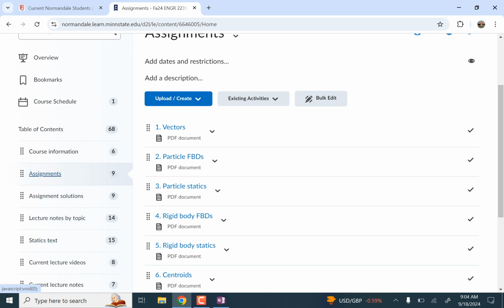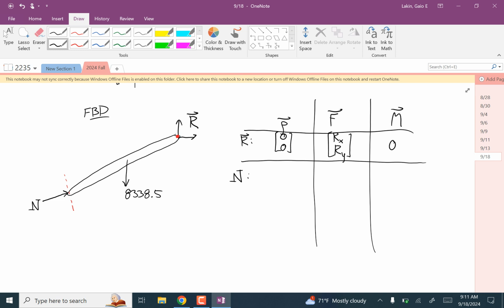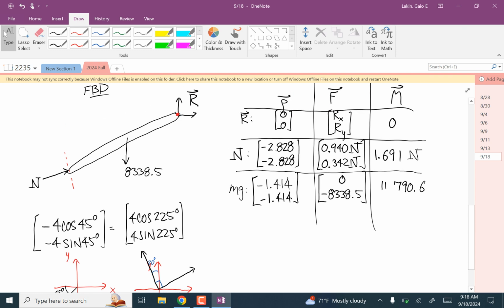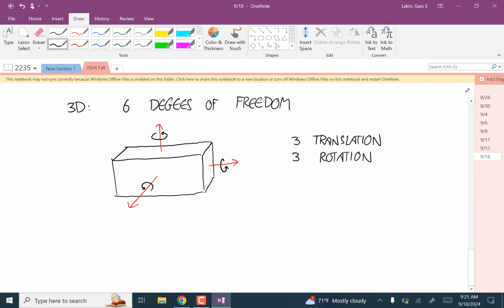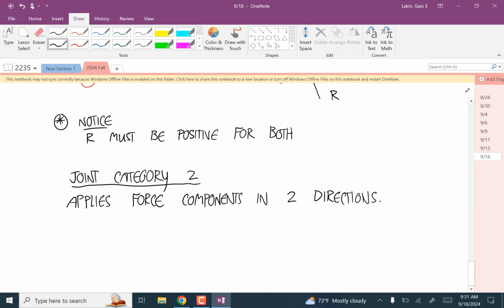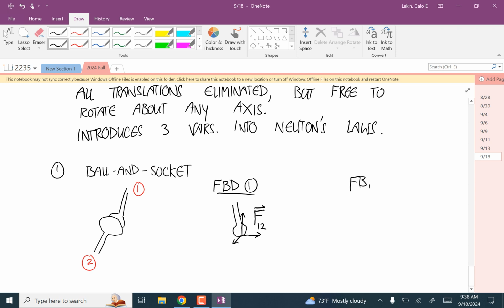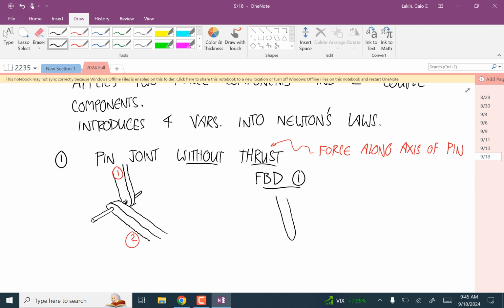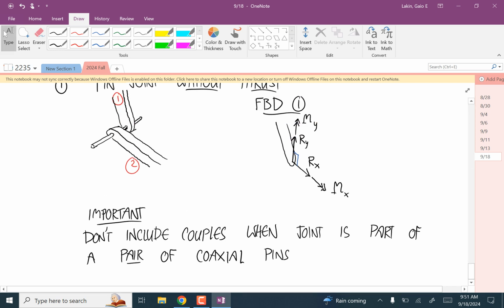Statics: Wednesday, 9/18